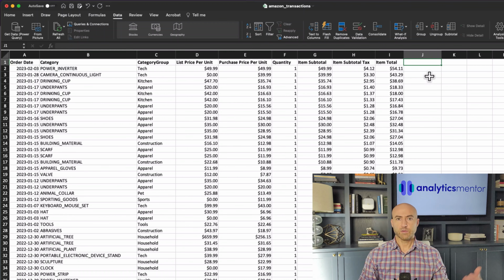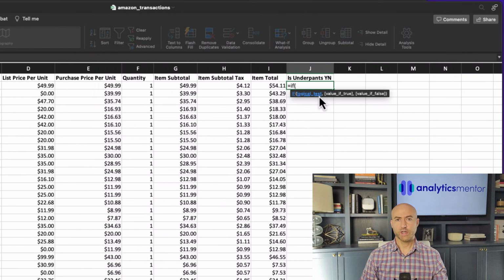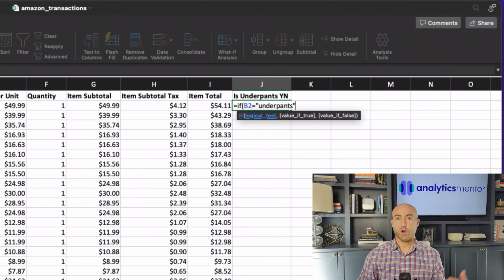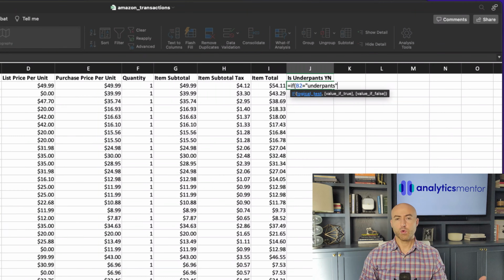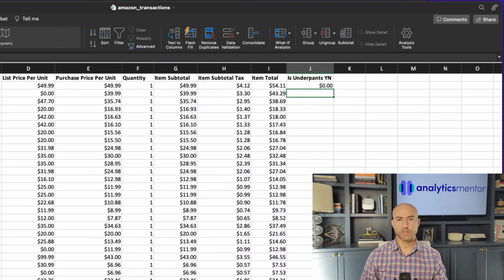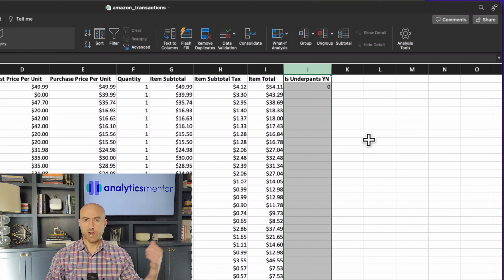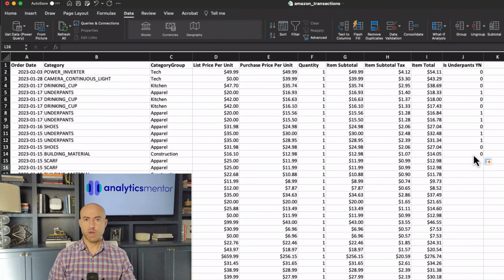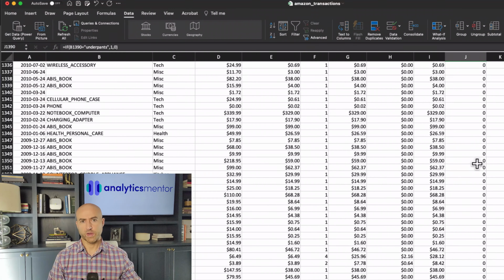Excel for Data Analysts: 1.09 IF Statements